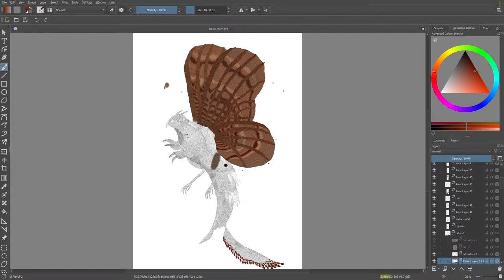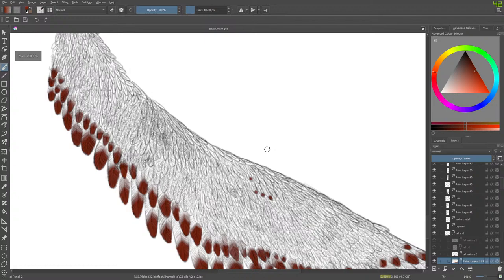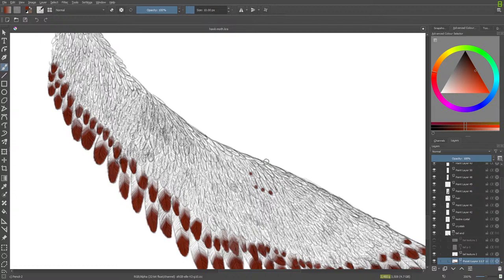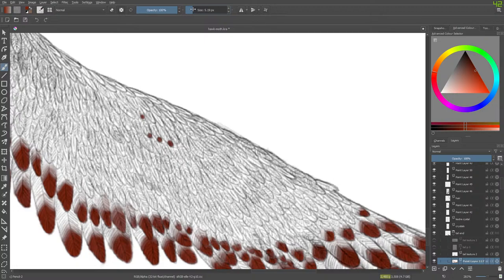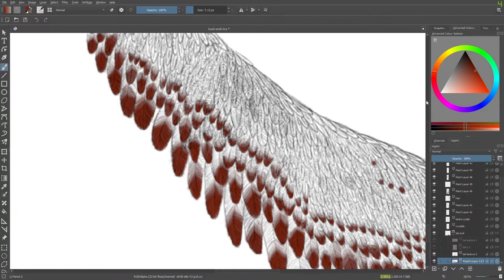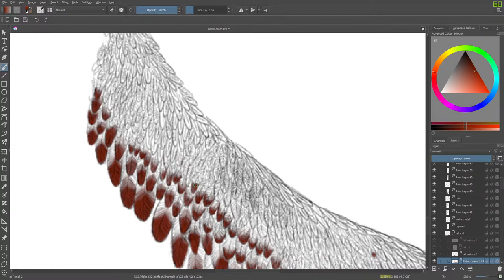Making a Hawk Moth The Project